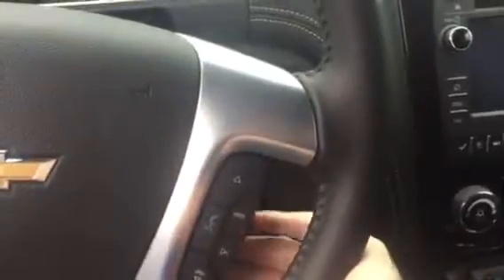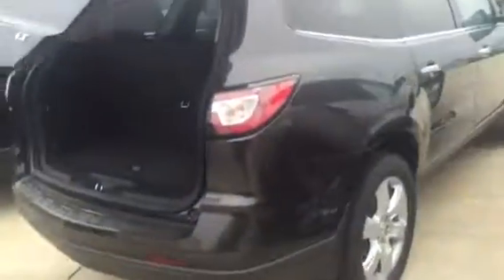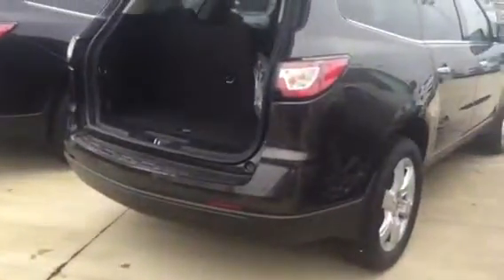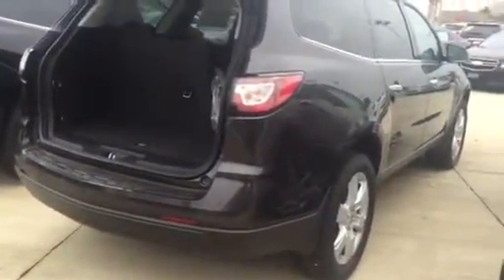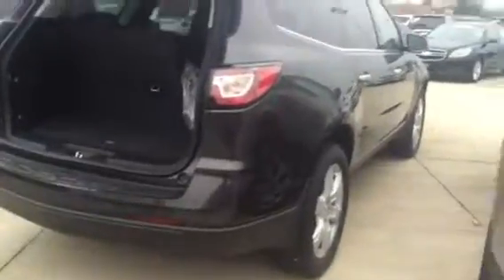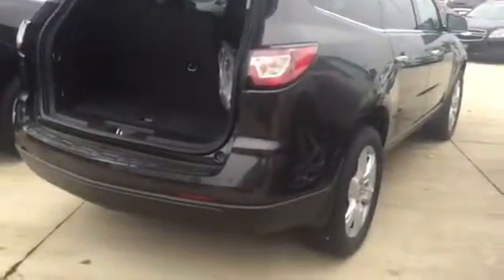Traverse for you Alan